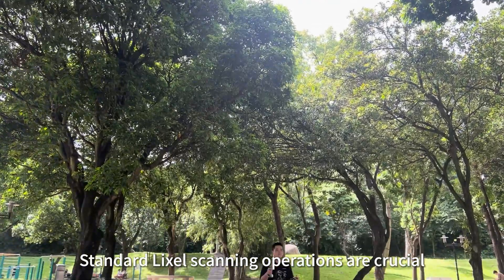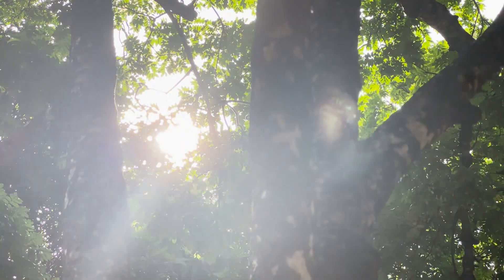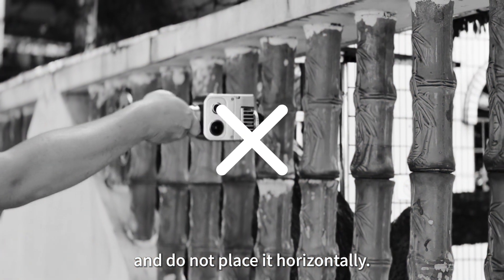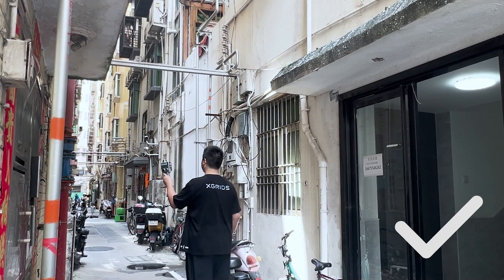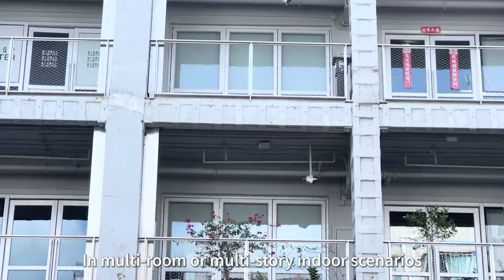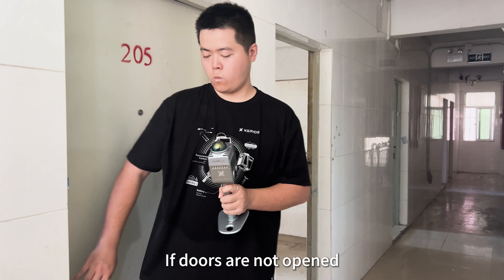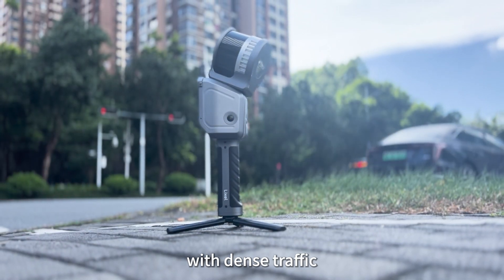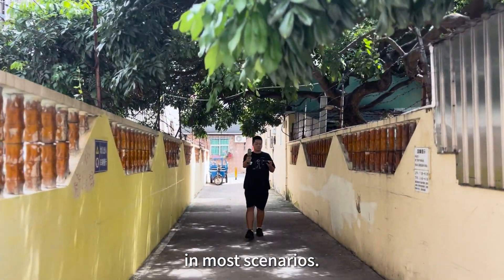Scanning Guideline of Lixel Series Scanner EP2 Standard Operation and Tips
Master the art of scanning with Lixel Scanner Series Episode 2, where we delve into the standard operation procedures and essential scan tips that will significantly enhance your scan success rate and the quality of your data outcomes. This episode is packed with practical advice for anyone looking to maximize the performance of their Lixel scanner.